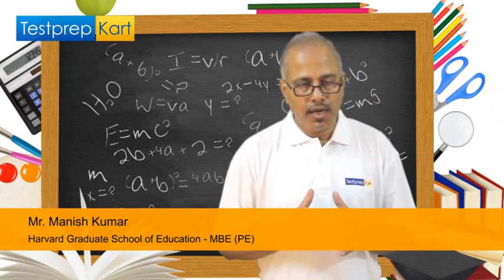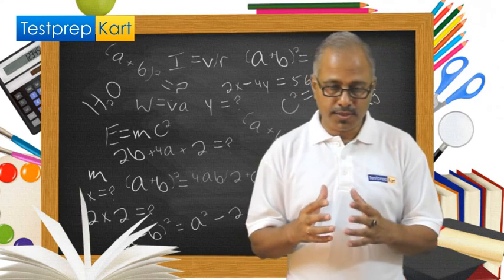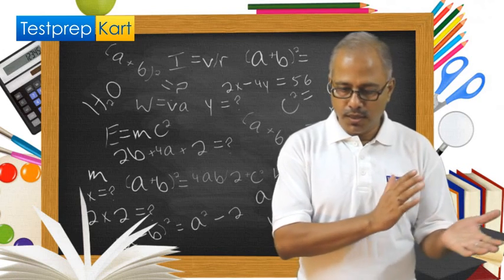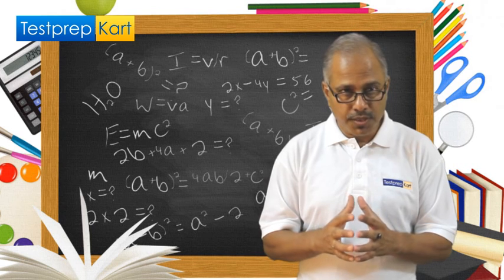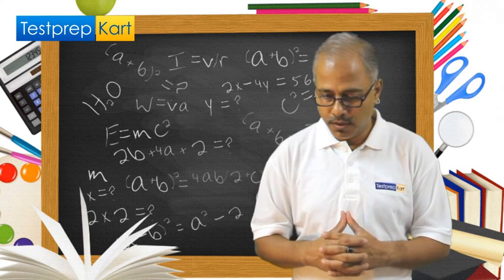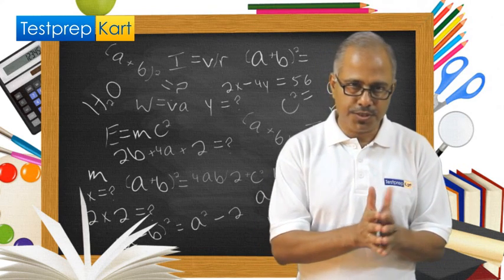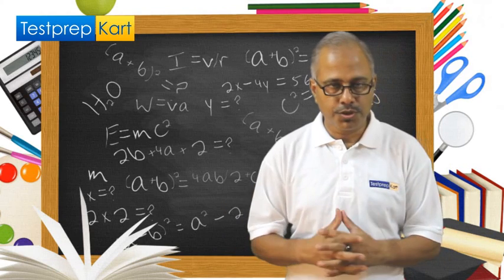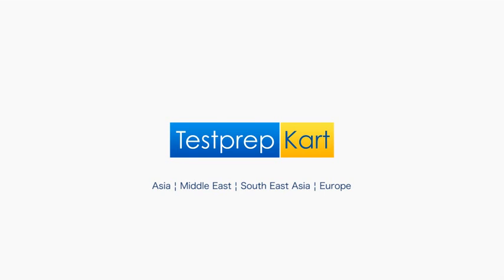CBSE, IB, AP & IGCSE Coaching in Dammam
We help students in Dammam, Saudi Arabia to prepare for CBSE, IB, IGCSE, AP  curriculum through Live and real-time Interactive online classes.

Here at TestprepKart, we prepare students for CBSE, IB, IGCSE, AP  examinations online by ex-IITians who know what all is needed to get the best of marks/score.

Testprepkart has specially designed course for students in Dammam for CBSE, IB, IGCSE, AP.